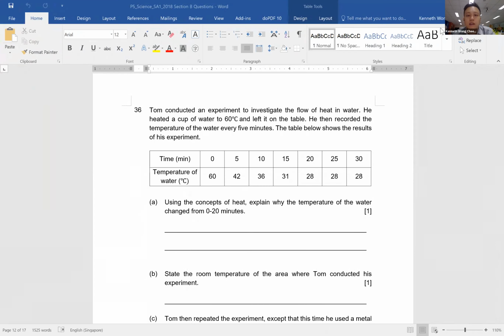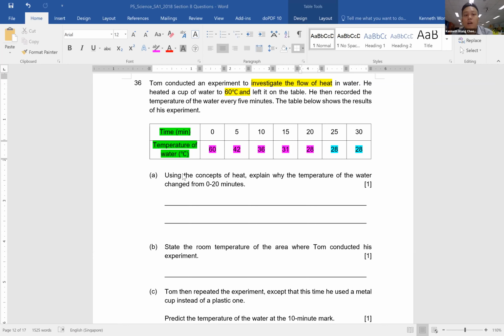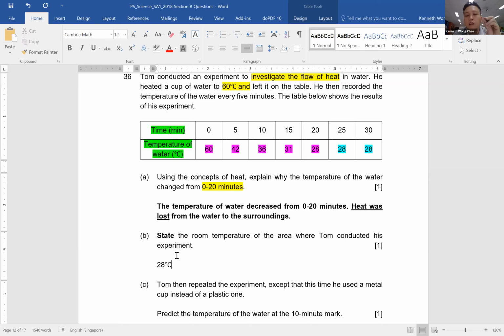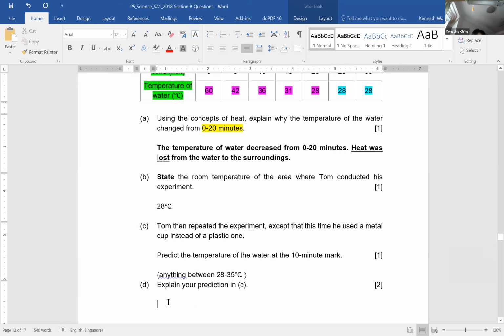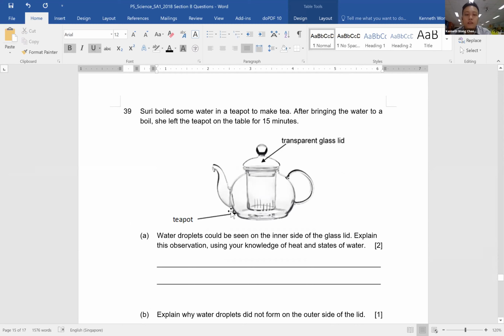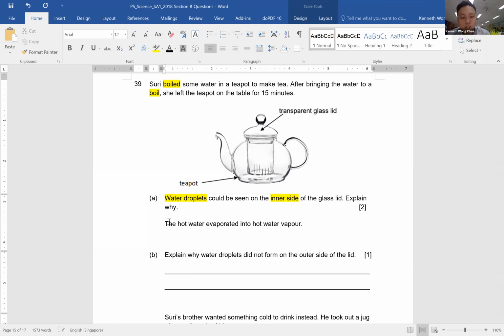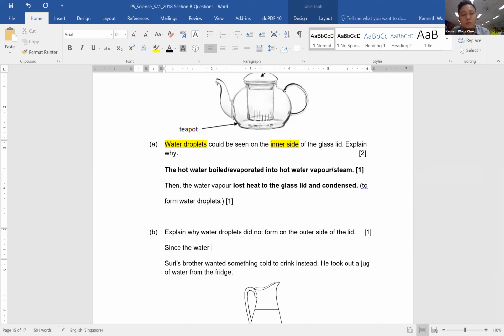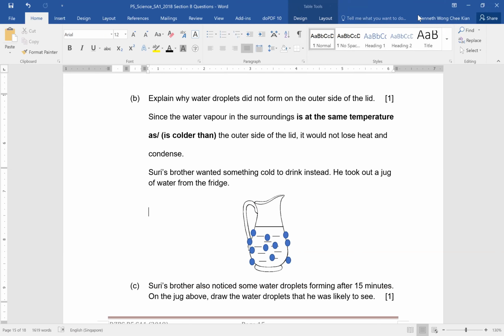Zoom Recording - Science P5 SA2 Revision